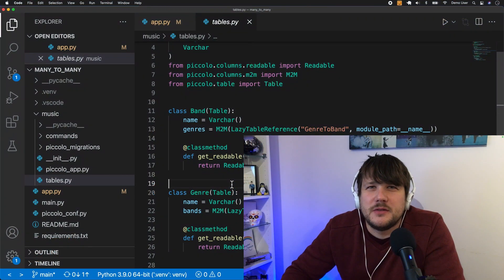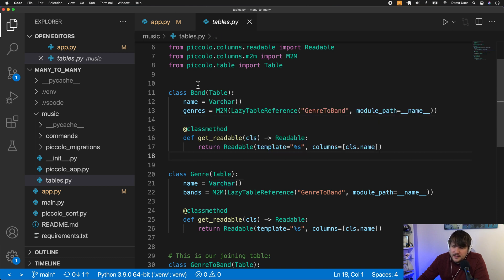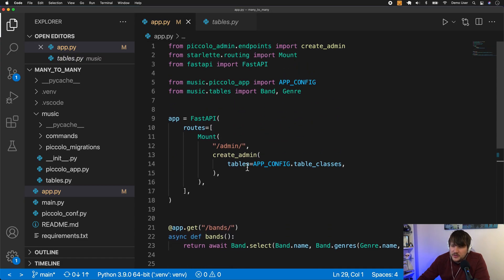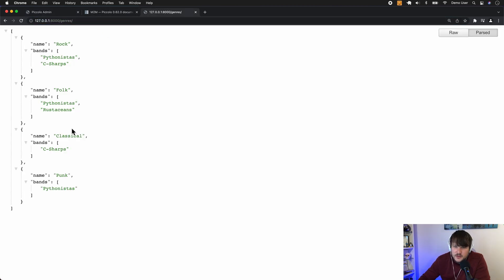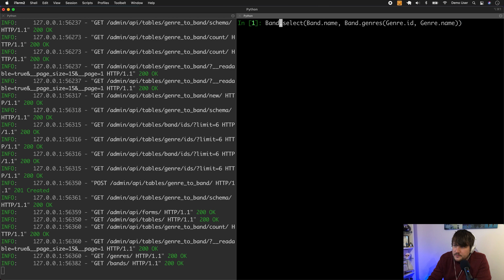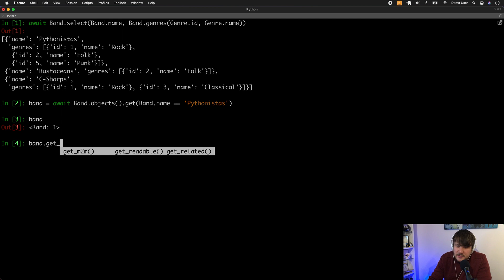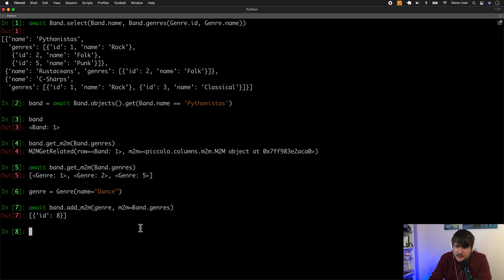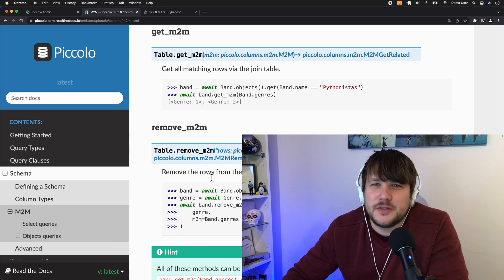Many-To-Many Relationships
We just added support for Many-To-Many relationships in Piccolo. It's a commonly requested feature, so we're excited to demo it.

Contents:
0:00 Introduction
0:12 App code and demo
5:57 Outro